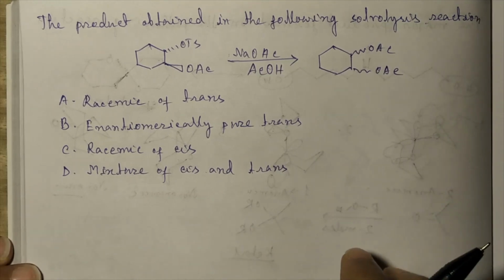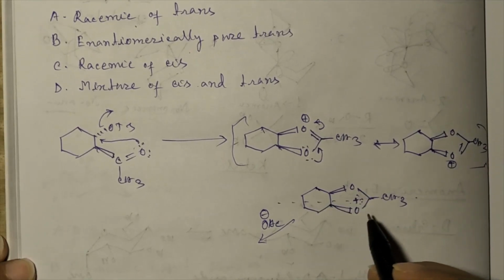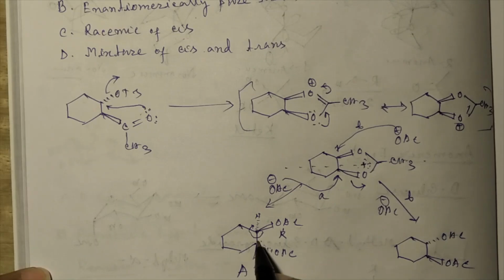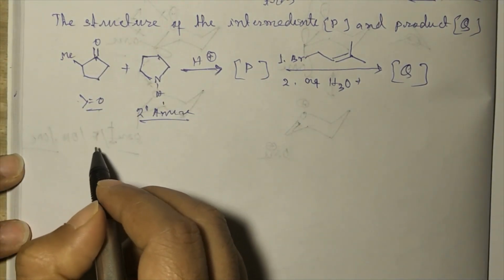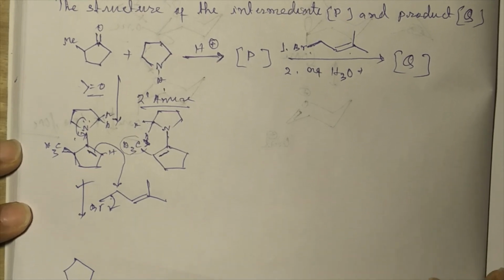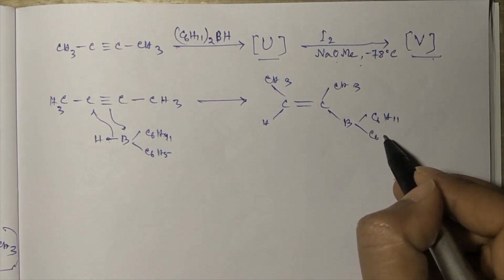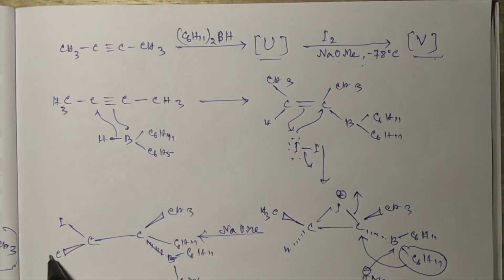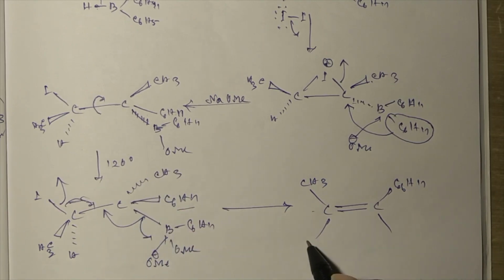GATE-2017(PART-2)/SOLVED PROBLEMS/ORGANIC CHEMISTRY/CONCEPT IN CHEMISTRY